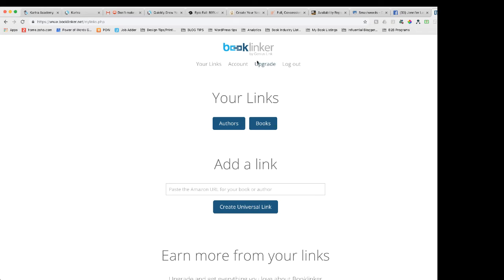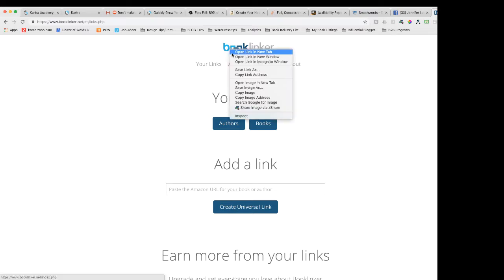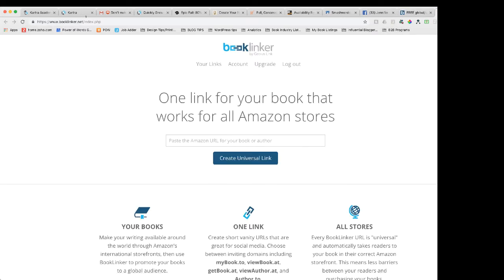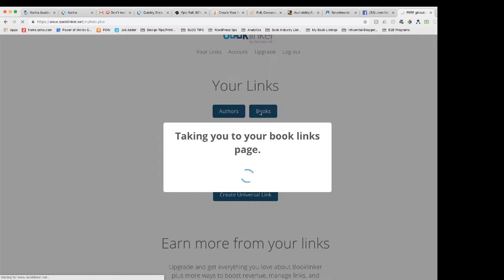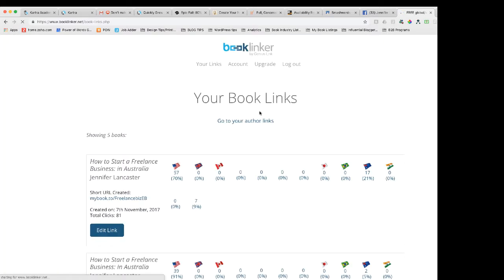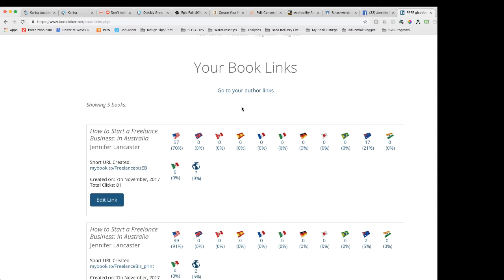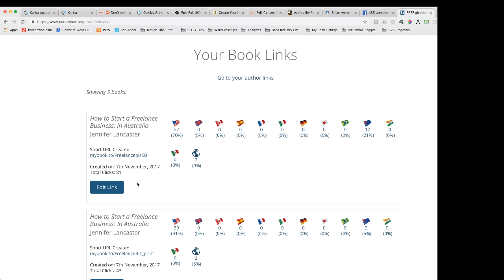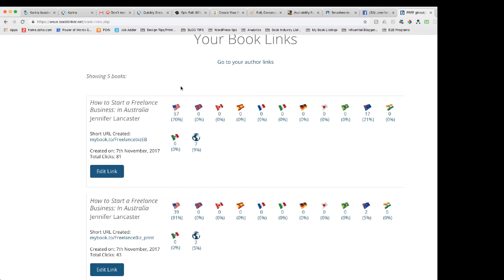BookLinker howto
Unedited 'extra' tutorial.

Business Author Academy offers ... Book Creation Success the 45-lesson course that teaches all about writing planning, self-publishing options, legals, productions, media lists, and more!

It is created by an Australian founder, and redirects any profits to the local economy. You get to ask questions in the group and give your feedback too.